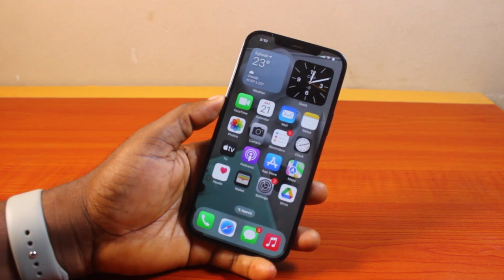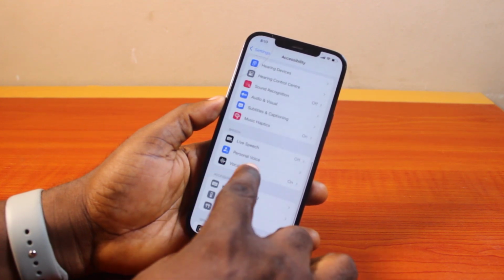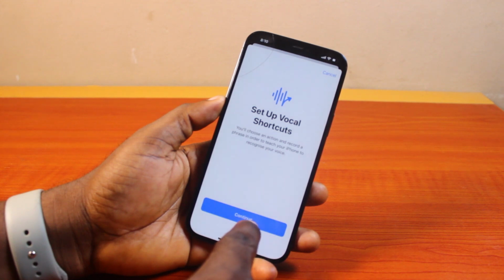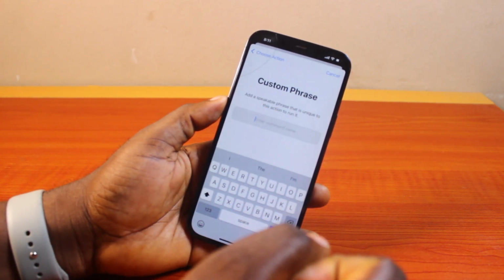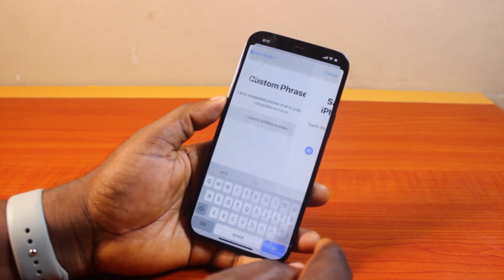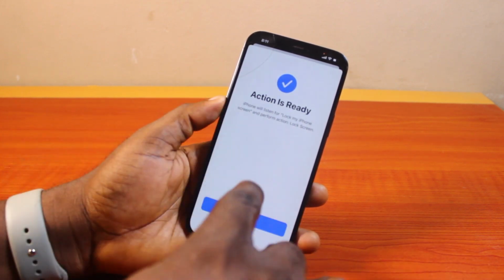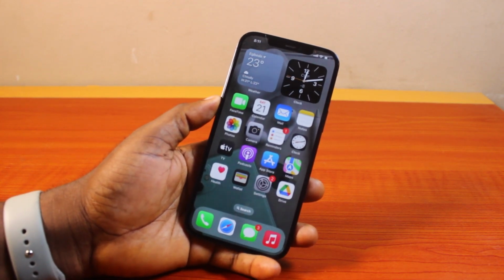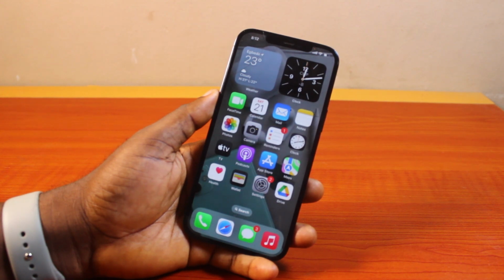How to Lock iPhone Screen with Voice on iOS 18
Cheap iPhone
Cheap Samsung Phone
Cheap Apple Watch
Cheap Digital Camera
Cheap YouTube Microphone
Cheap MicroSD Card